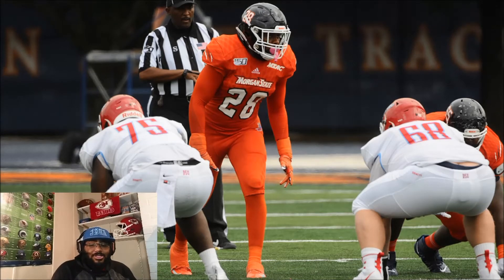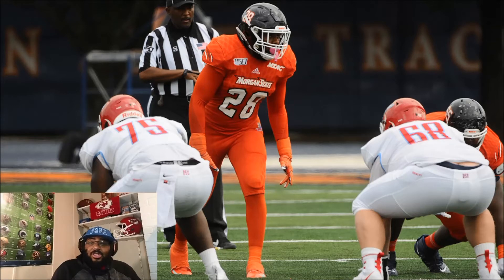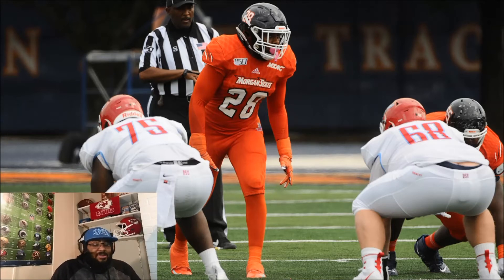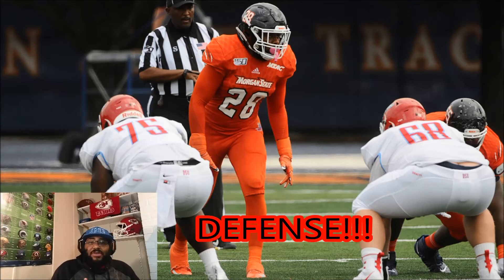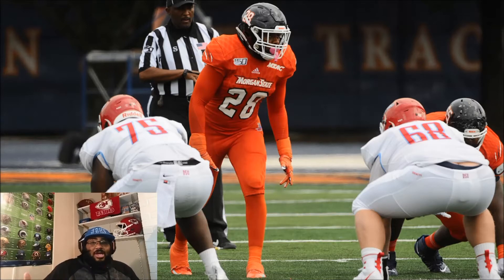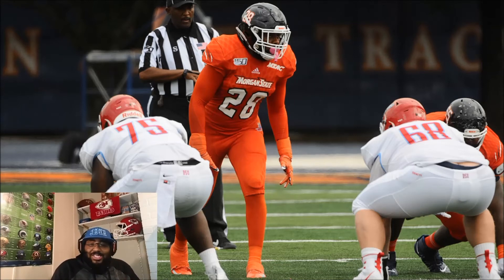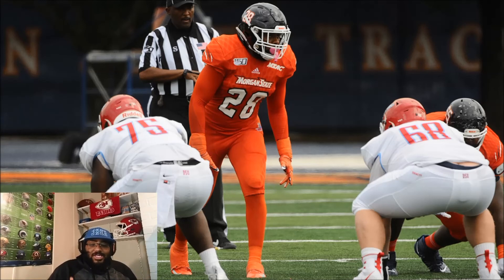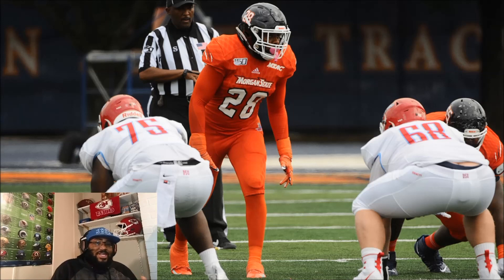2021 NFL Draft Prospect: Rico Kennedy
Rico Kennedy is a 6'3 235 lbs linebacker from Morgan state. In 2019 Kennedy put up a solid stat line for the MEAC conference. I can see him as a solid steal for some team in the later rounds of the 2021 NFL draft. He will bring a bunch of versatility to whatever team he suits up for.